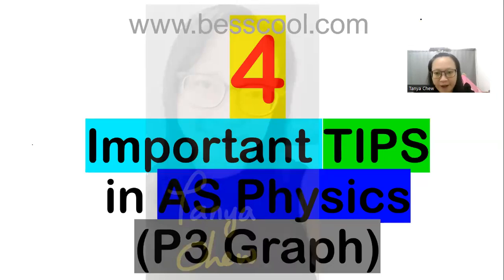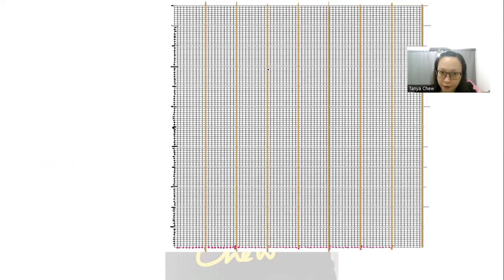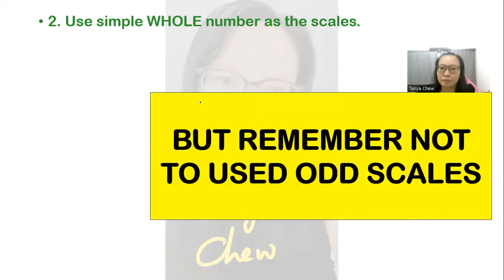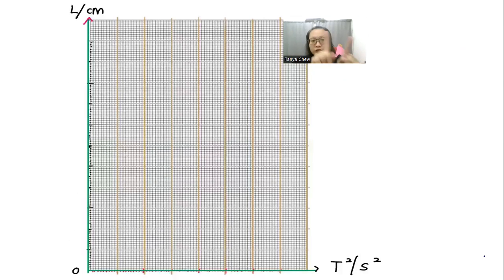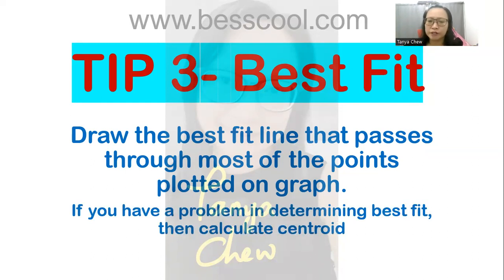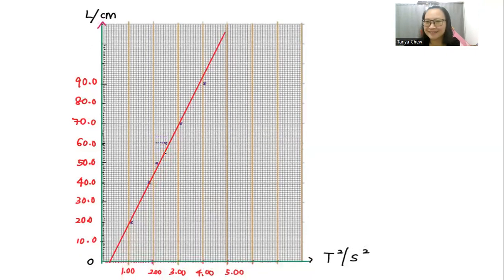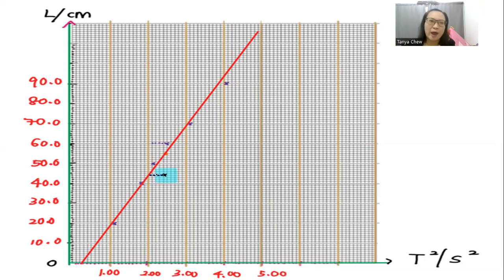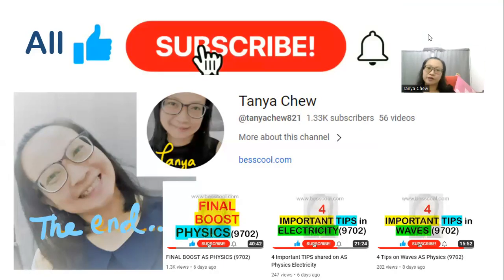4 TOP TIPS in plotting graph AS Physics Paper 3 (9702)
Plotting graphs is challenging when you must finish your experiments and answer the questions within a limited time of ONE hour!

Discover 4 Tips in plotting the graph in paper 3 to make your plotting graph easier than ever.

Experience Tanya Chew Online lesson for IGCSE and A level Physics today!